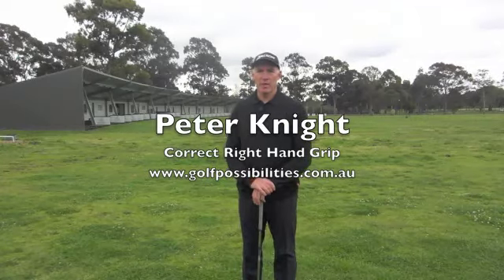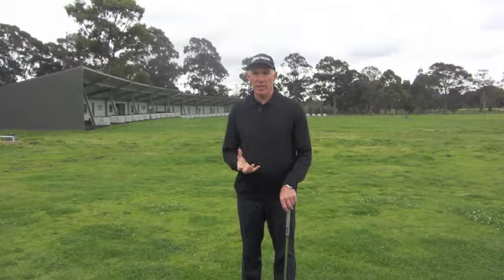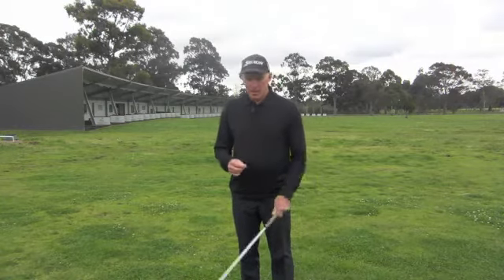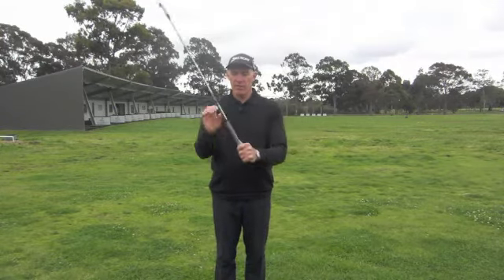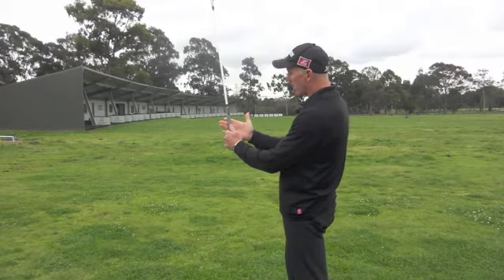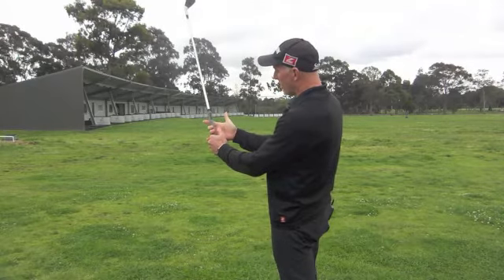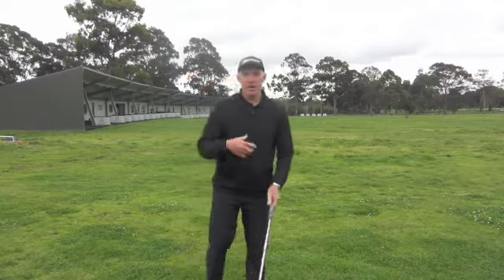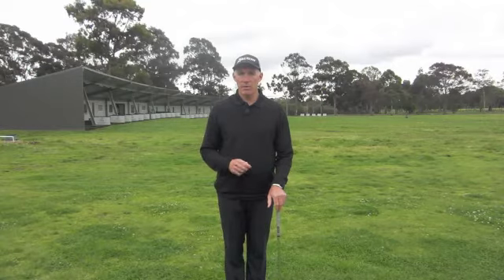Correct right hand grip for golf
The correct way to hold the golf club with your right hand.